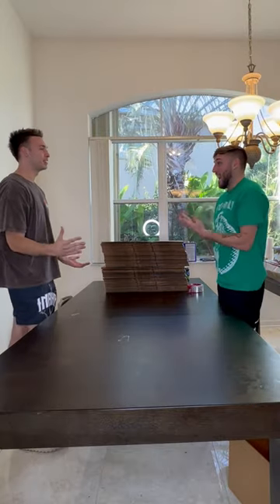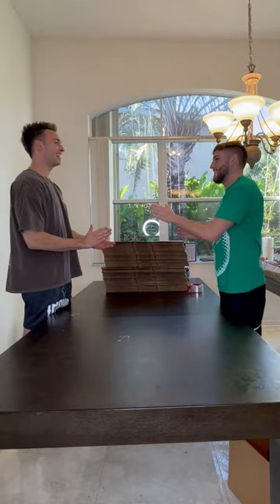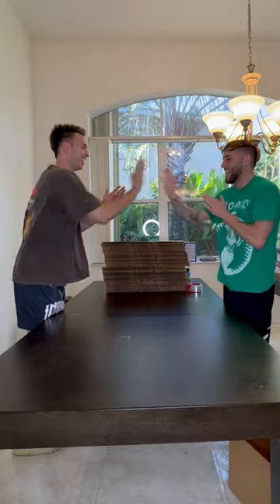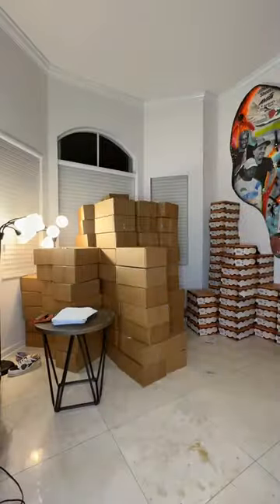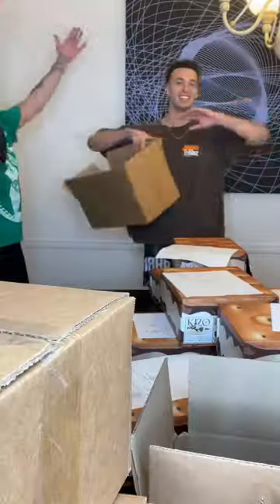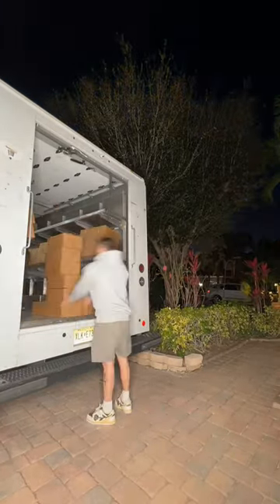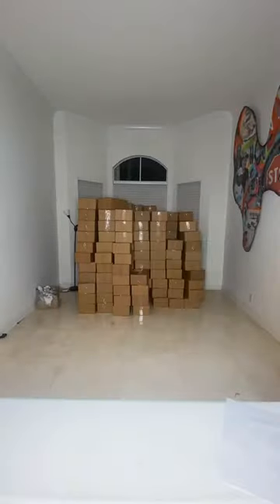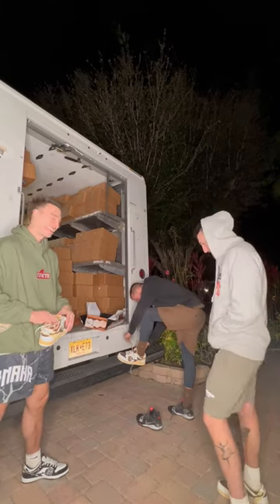Another drop in the books now onto the next one 🫡